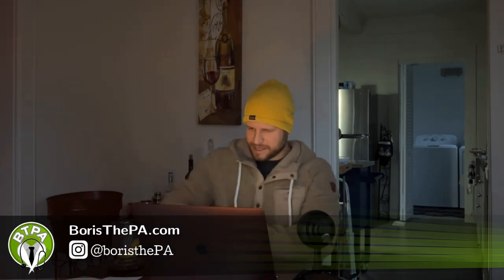PANCE Review 30 Day Series - Day 8